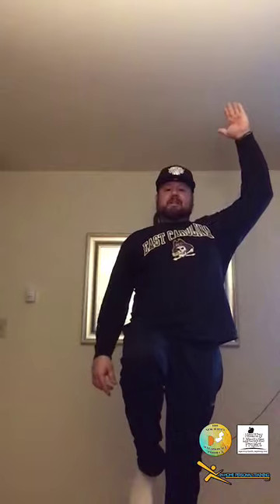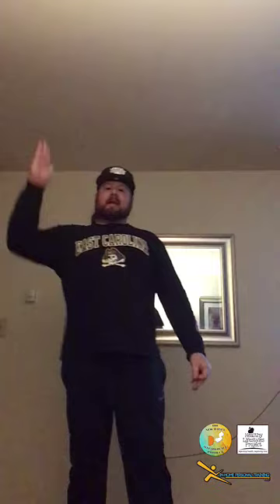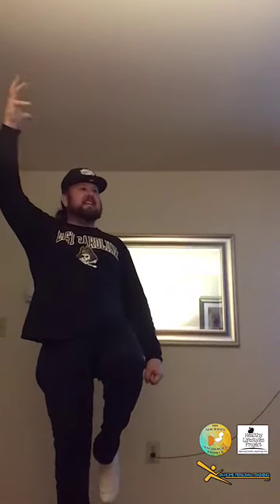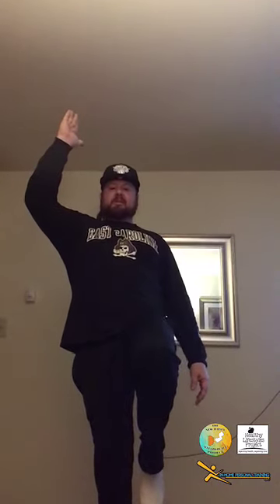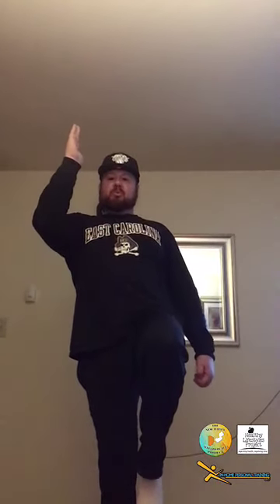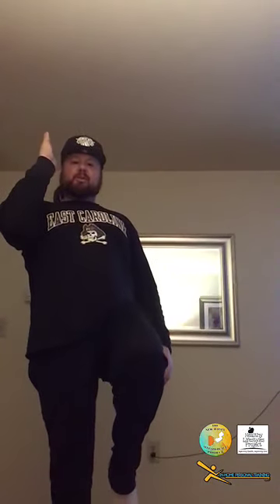Marching 3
In our 3rd installment of Marching for March, trainer Matt adds some core stability and balance to our marching exercise.